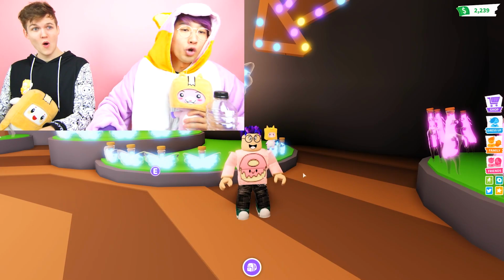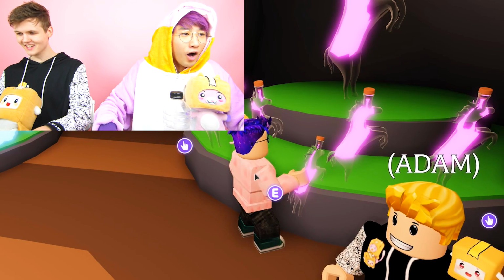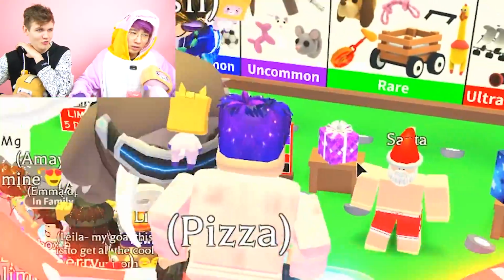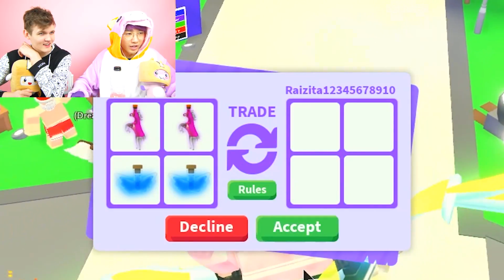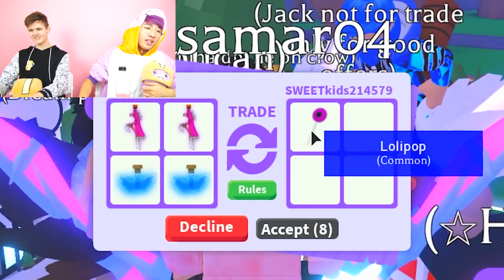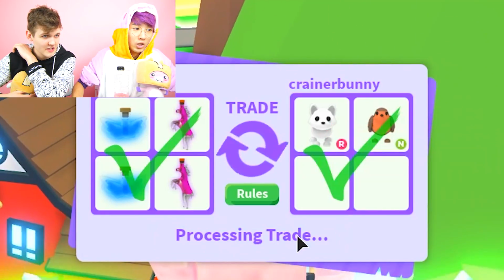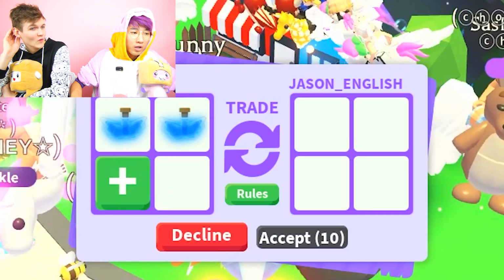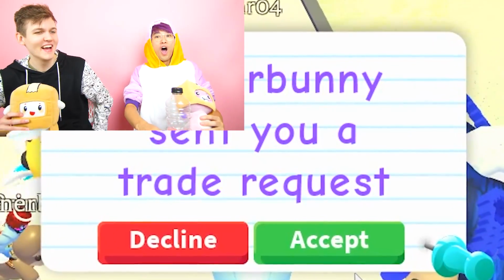Can We Win The ONLY TRADING POTIONS CHALLENGE In Adopt Me!? (GOT LEGENDARY PETS!)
LankyBox plays Roblox Adopt Me to see if they win the Only Trading Potions Challenge and give away legendary pets in Roblox Adopt Me!

Check out the LANKYBOX BOX HERE!

LankyBox World!